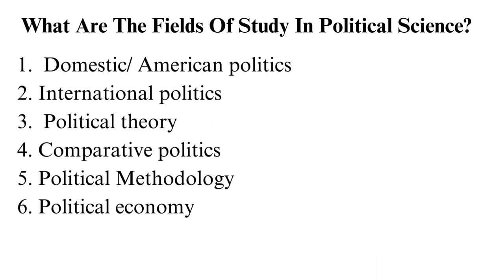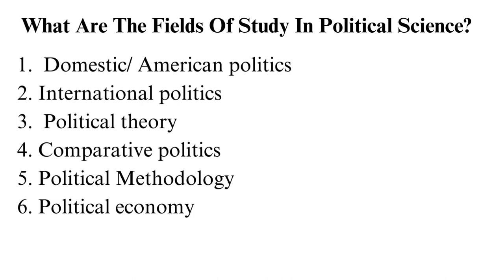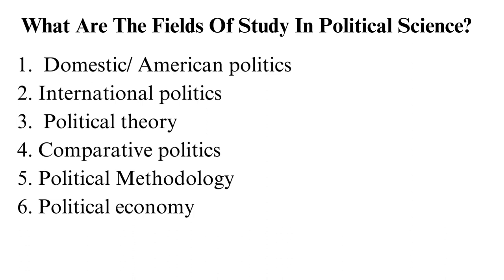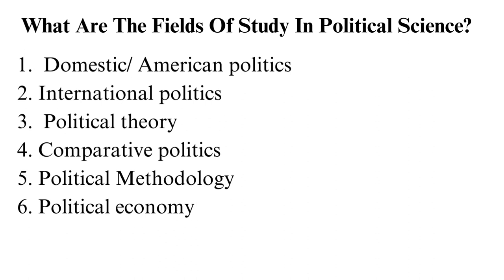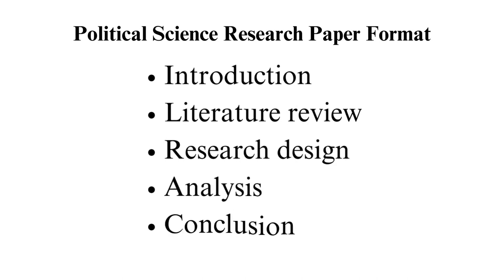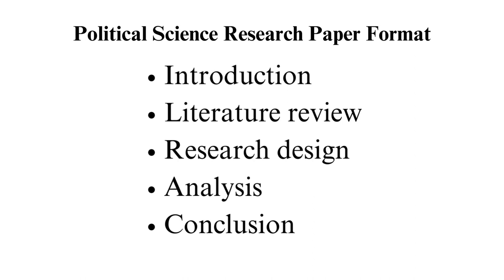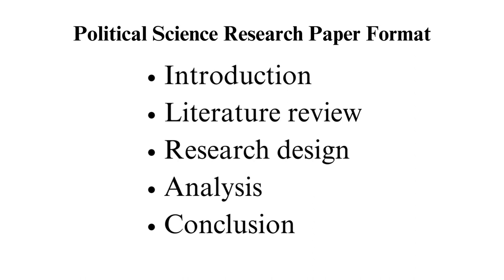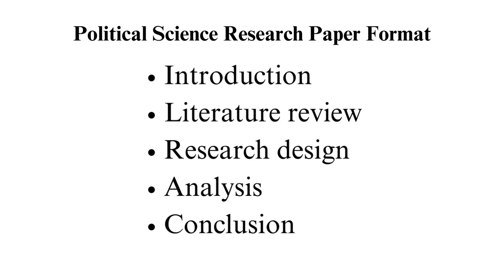How to Write a Political Science Essay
Check out the updated version of How to Write a Political Science Essay📝✍🏻

Dive into the realm of political science essay writing with our latest video! Whether you're a political science student navigating through assignments or an enthusiast looking to express your insights, this comprehensive guide is tailored just for you. Learn the art of crafting compelling political science essays that articulate your ideas with clarity and depth.

00:00:00 Intro
00:00:42 Fields of study in Political Science
00:03:42 Format
00:06:49 How to write a political science thesis